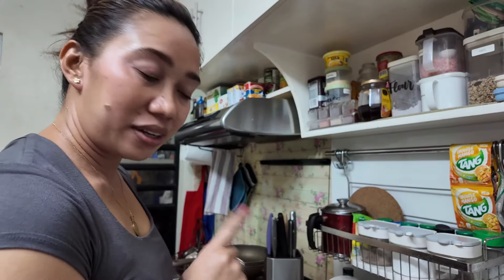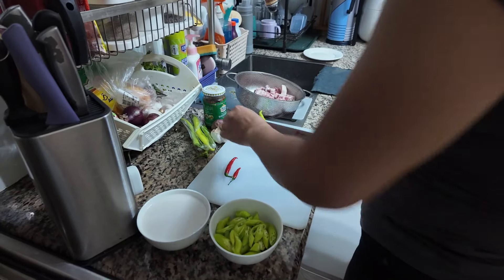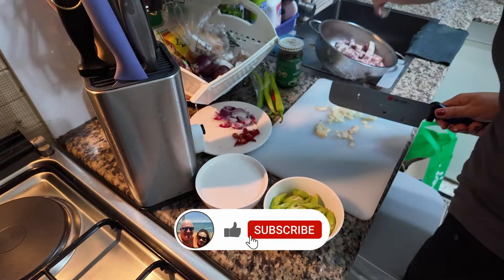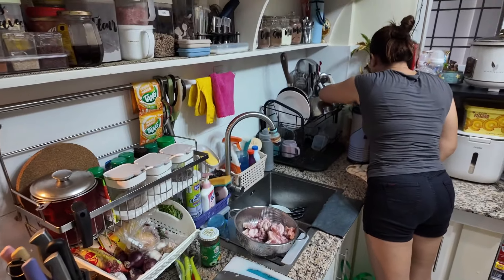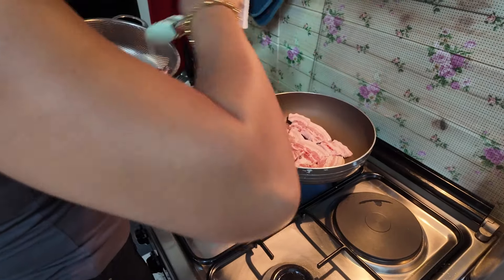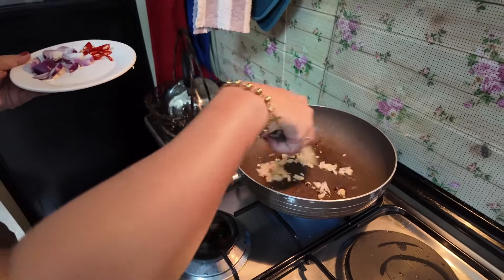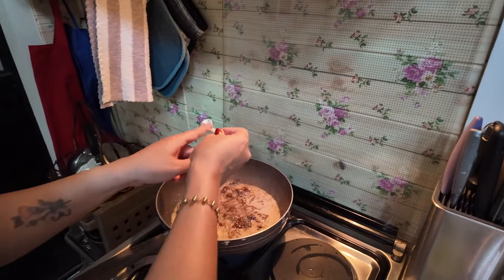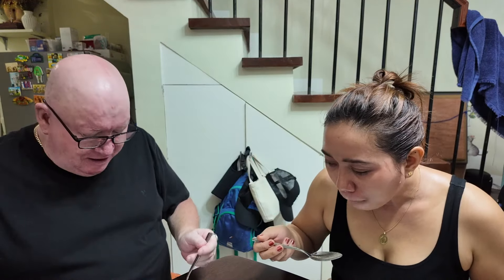Filipina Wife Cooks Bicol Express for Me 🌶️🇵🇭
I asked my Filipina wife to cook Bicol Express and I was shocked when she told me how many chilies she added. But the big light green chili peppers in the Philippines are not spicy. The small red chili peppers are the spicy ones. We used pork belly, onion, garlic, fresh coconut milk and her secret ingredient - shrimp paste. The final results for the Bicol Express were stunning. It's one of my favourite dishes in the Philippines.